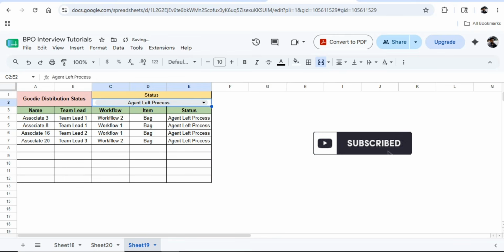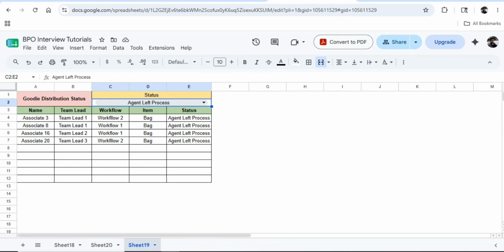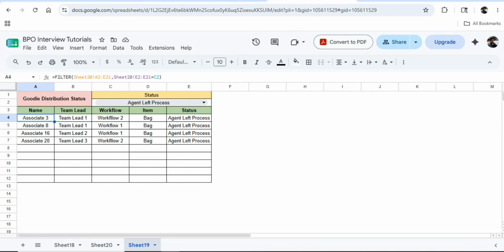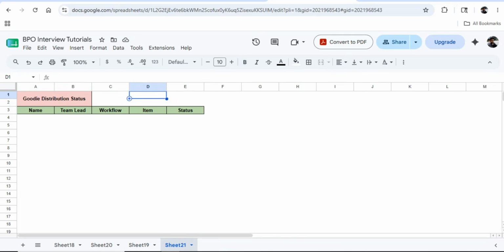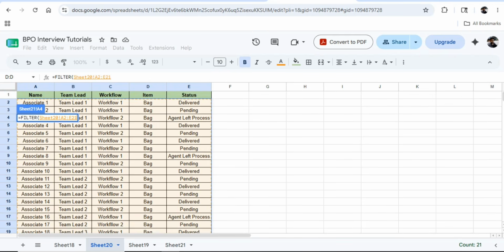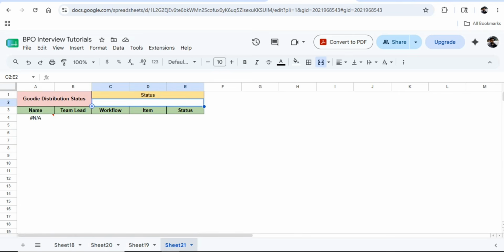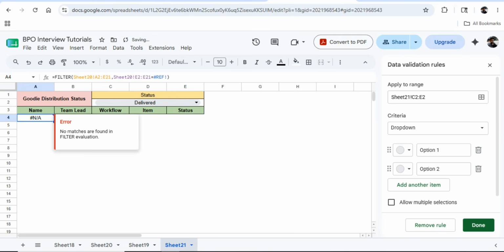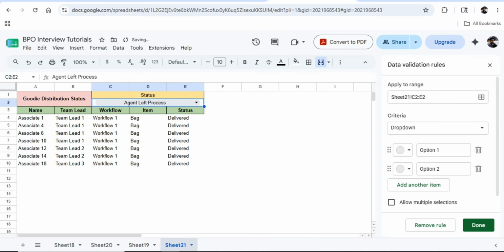Filter function trick you all should know in google sheet